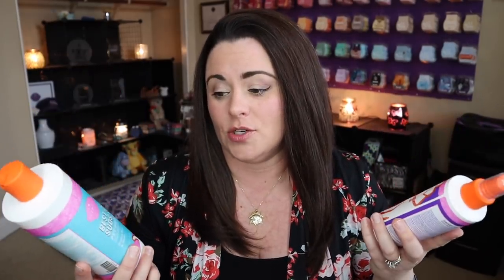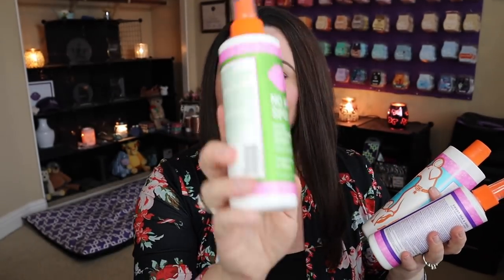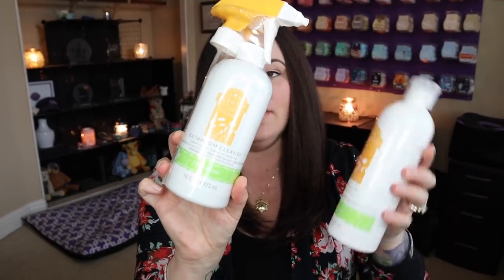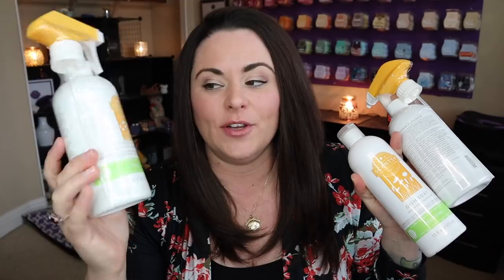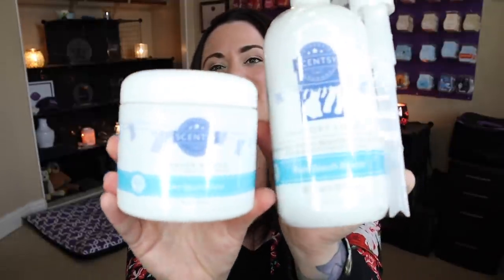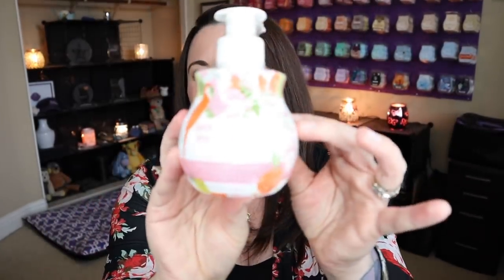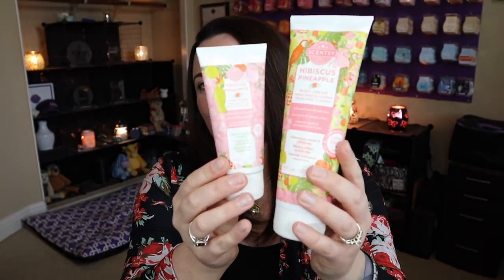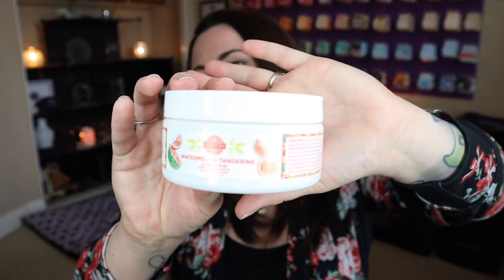Spring & Summer 2021 New Product Reveal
Hey Friends!
Let's check out some of the new products coming in the Scentsy Spring & Summer 2021 line up!

What are YOU most excited for?